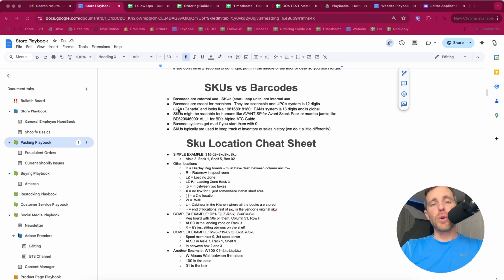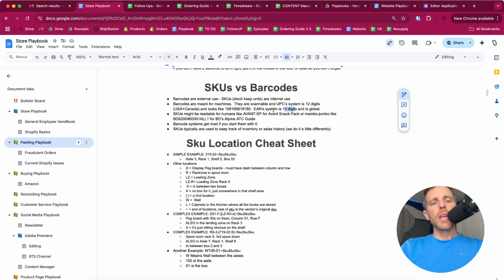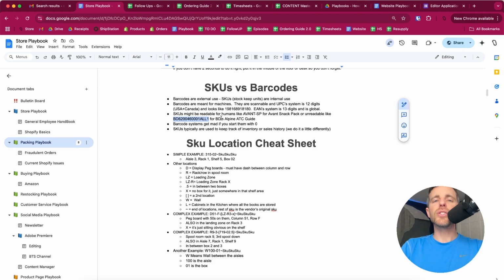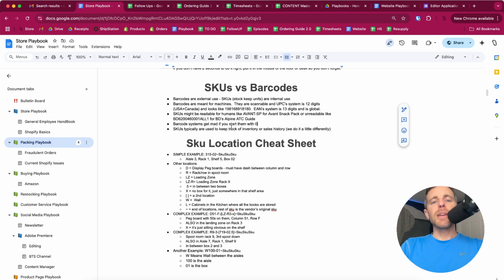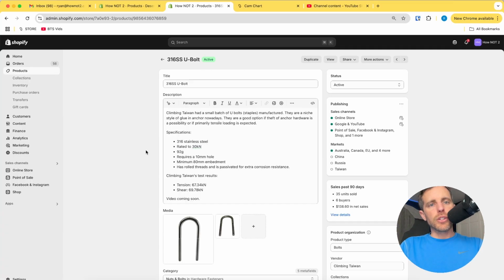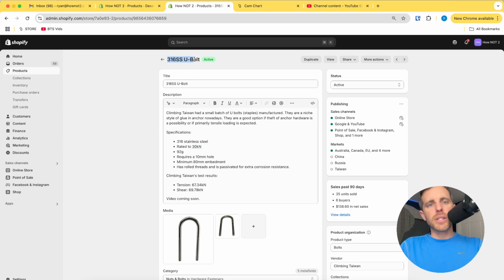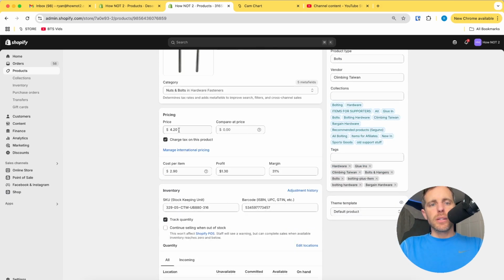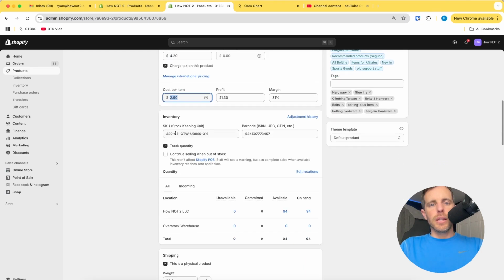What the difference between a SKU and a barcode?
This is the behind the scenes channel for how we operate The main channel started in 2016 and we are trying to answer every question about life supporting gear.  To make it viable, we started an online shop selling the gear for our main 3 categories of climbing, caving, and canyoning.

THESE VIDEOS ARE PRIMARILY FOR OUR TEAM and are shared publicly to help anyone who finds them useful.  They are all linked in our PLAYBOOK which is our version of an SOP (Standard Operating Procedure).  Too much business content is all sugar, no meat.  Too much “how to do youtube” content is too broad.  Though we are not “experts”, we are real people navigating real problems in real time.   While we share detailed insights about our own operations, we do NOT disclose others’ data or business arrangements out of  legal obligation & respect for their privacy.

Latest BTS content will be at the bottom of our Saturday Newsletters

COMMENTS ARE OFF: We are experimenting with oversharing.  Some people who comment in youtube videos are not kind or helpful.  Adding a little friction may increase the quality of feedback we get which will only help our information be more useful to others.  We may open up a community space later but for now please give thoughtful feedback at this google form